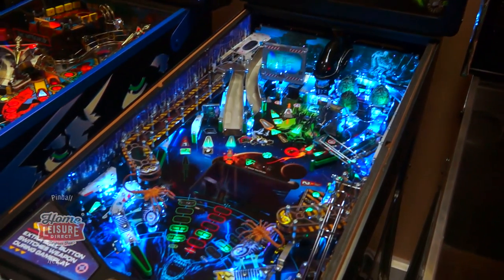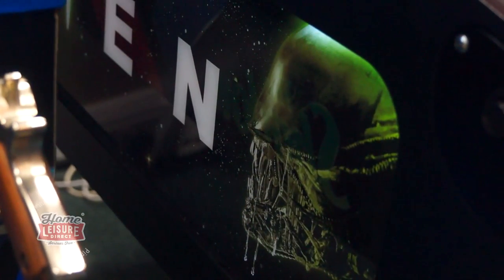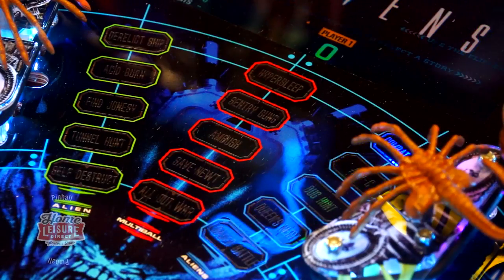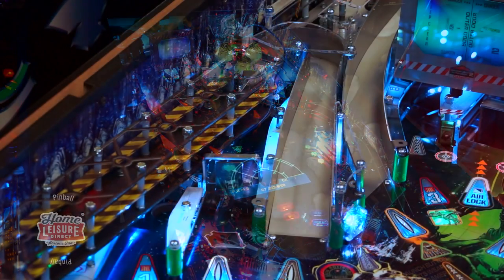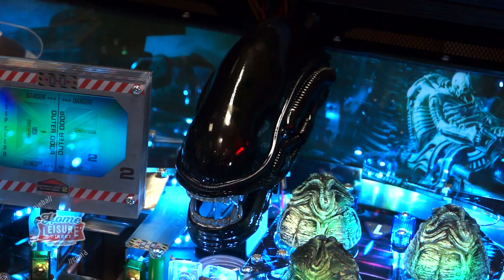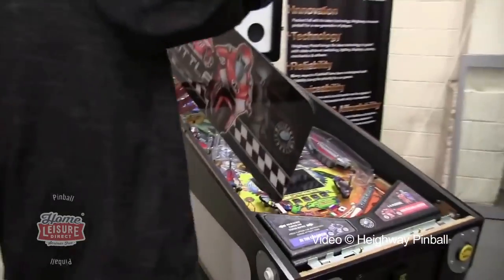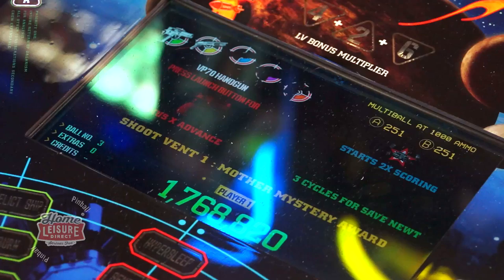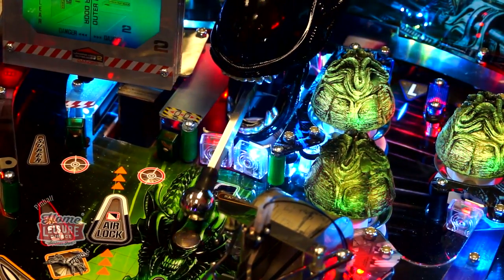Alien Pinball Machine (Heighway Pinball, 2017)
Journey into a deep space sci-fi thriller as you play Heighway Pinball's incredible Alien!

Alien allows you to play through both Alien and Aliens movies as you hunt down Xenomorphs, and try to stay alive in deadly ambushes.